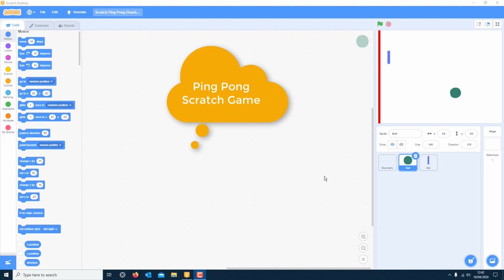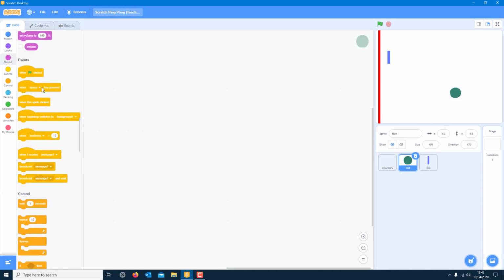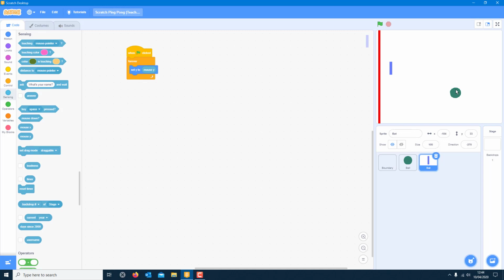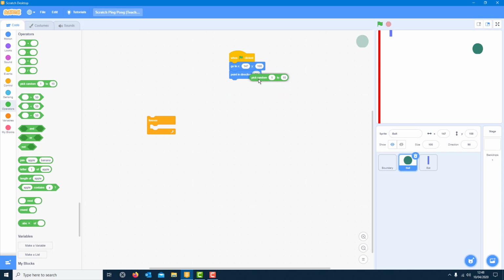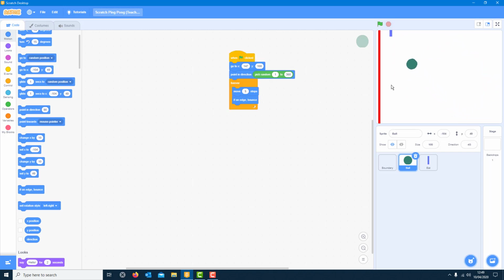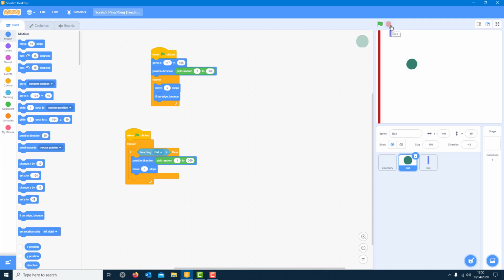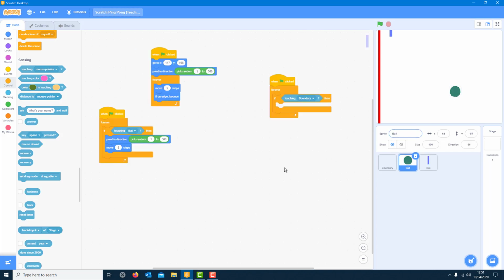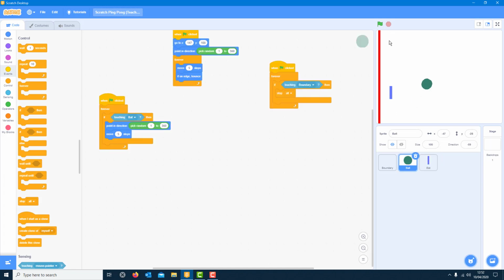Ping Pong Video Tutorial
Teaching you some of the basics of ICT and Computer Science. This one goes through how to make a Ping Pong game on Scratch.

Here is the link to the handouts and the worksheets